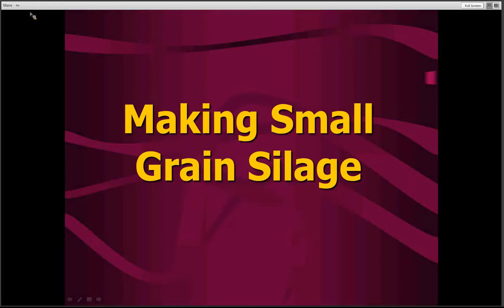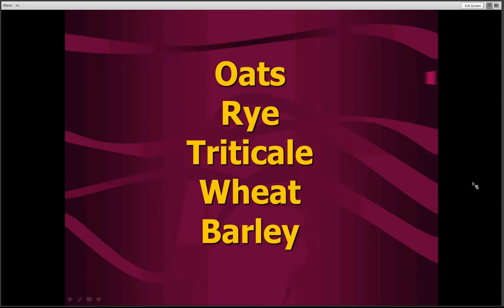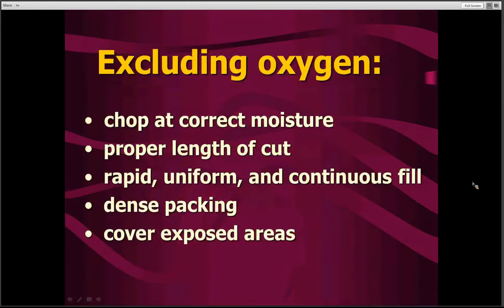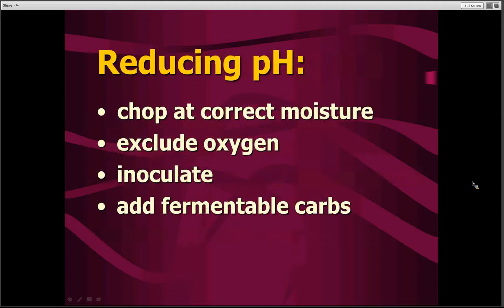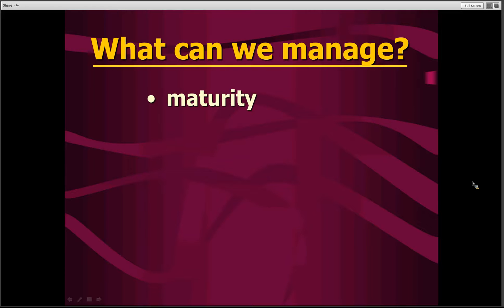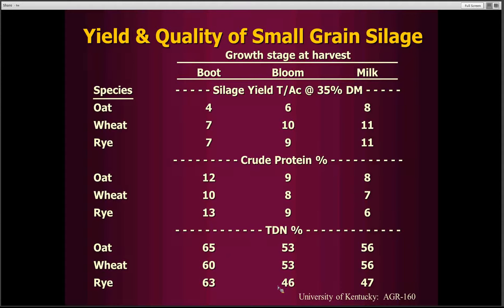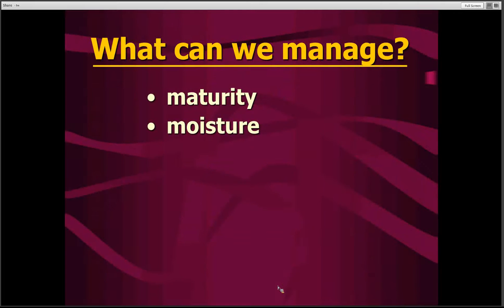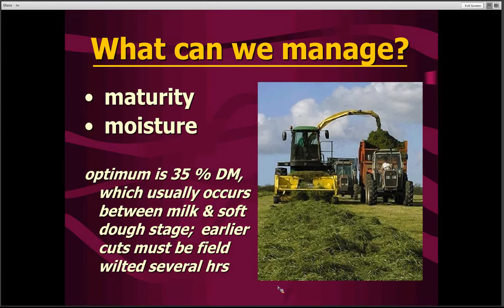Making Small Grain Silage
Dr. Bruce Anderson, University of Nebraska--Lincoln Extension Forage Specialist, discusses the option of making small grain silage from the fields that were planted this past fall and spring as small grains (oats, rye, triticale, wheat, barley). To get some forage early in the season, small grains may be more effectively harvested as silage rather than either grazing, cutting for hay or letting them go all the way to grain. It may also allow some producers to do some double cropping this growing season. Webinar recorded April 2013